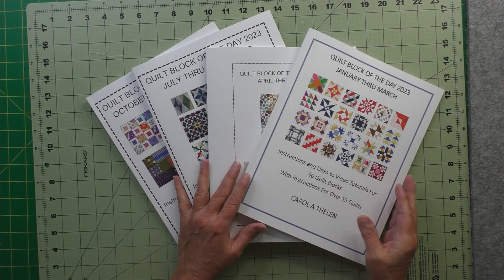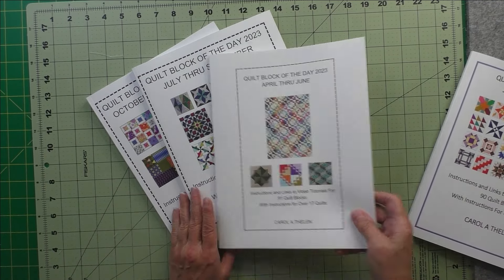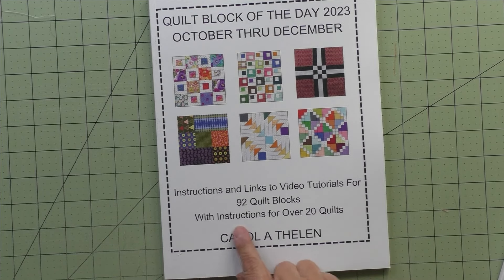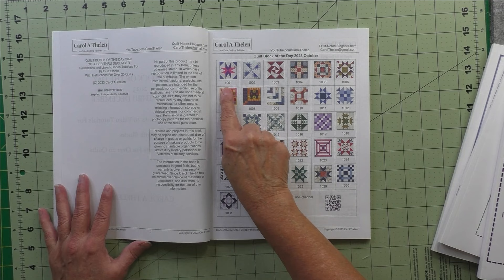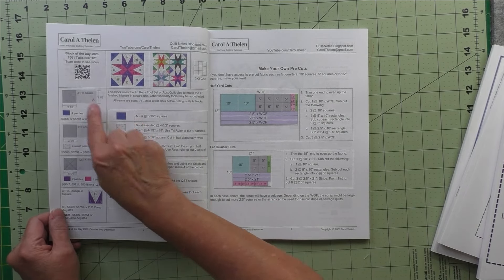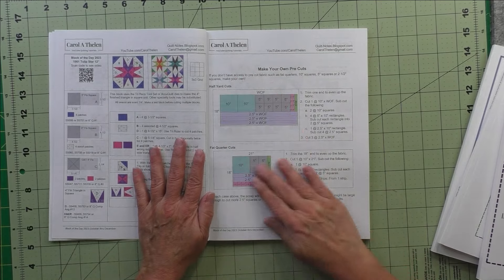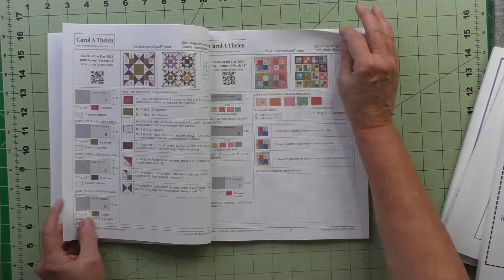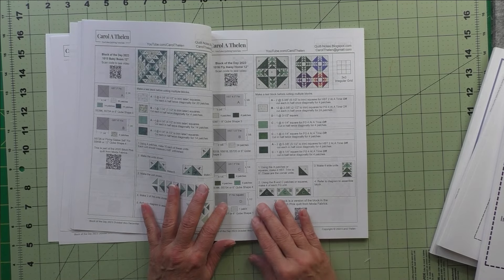📖 📐📏Block of the Day 2023 October Thru December Book 4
The fourth book for 2023. This cover 92 quilt block tutorials from October thru December 2023 plus instructions for over 20 quilts.